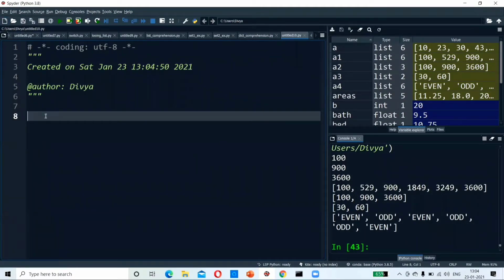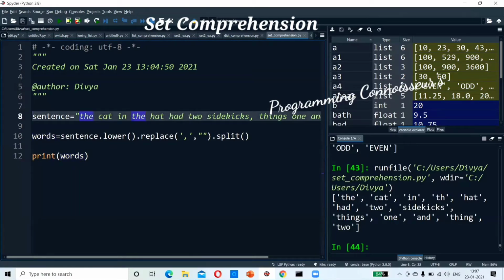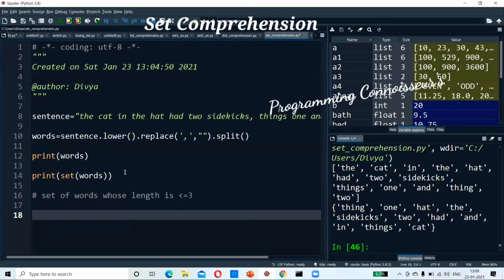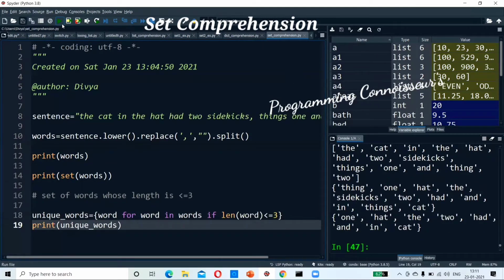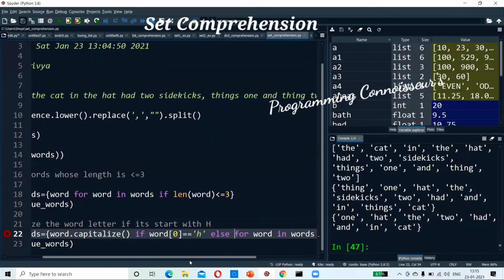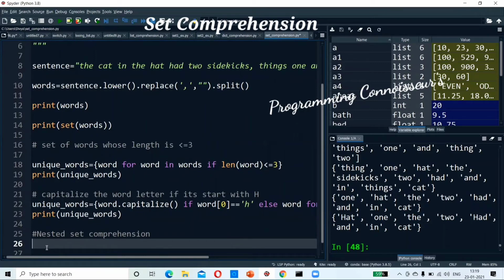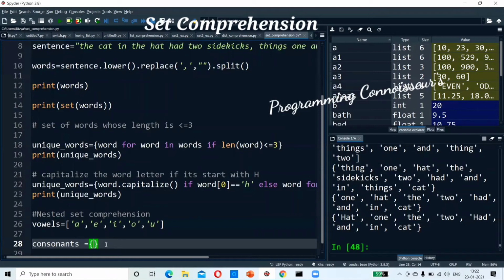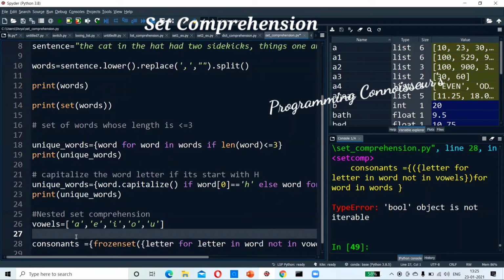Set Comprehension in Python | Conditional Comprehension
Python set Comprehension and its usage .

conditional set Comprehension